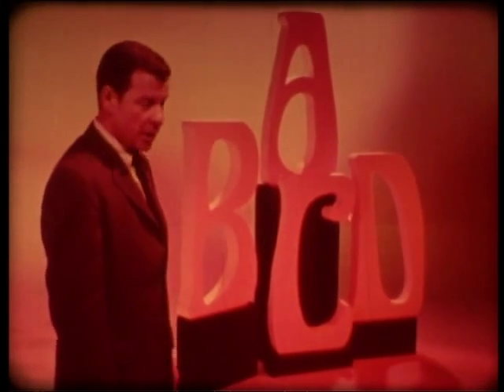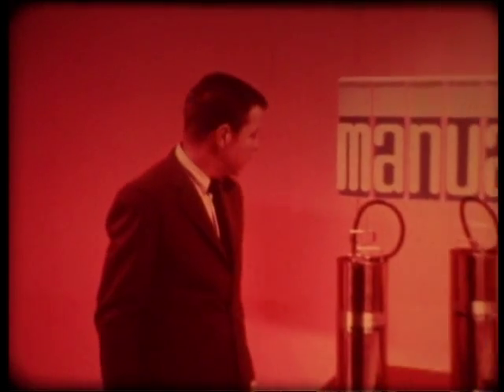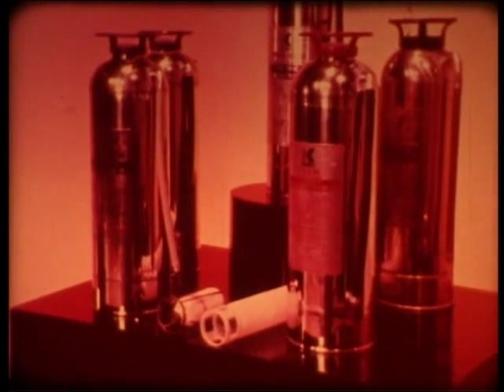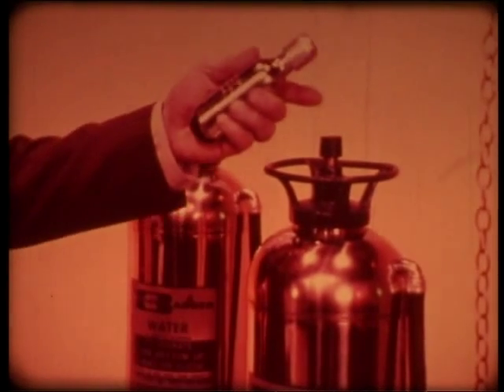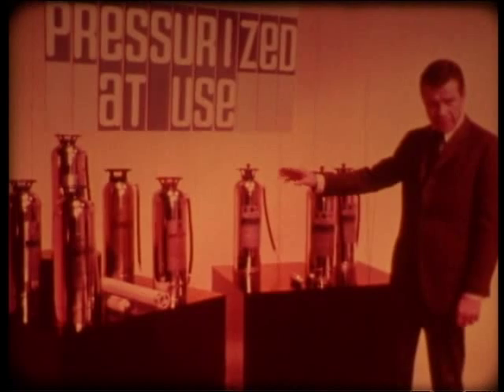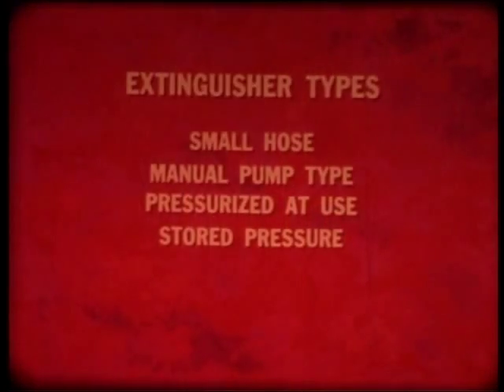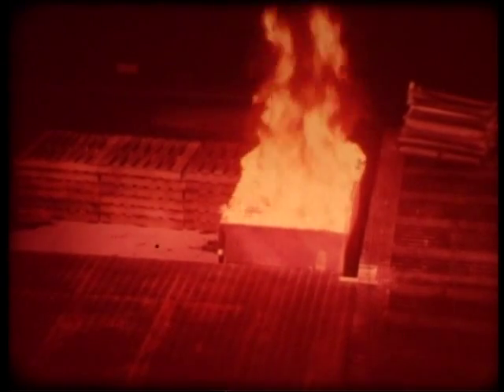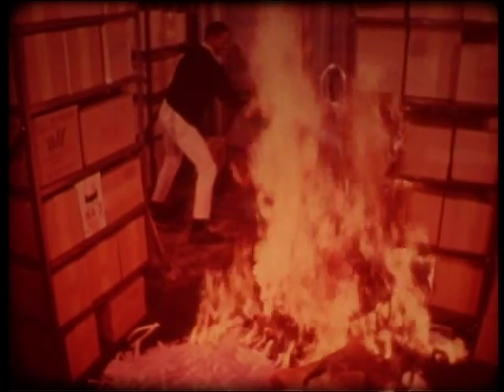Late 1960s US Fire Extinguisher Film "A's B's C's & D's"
Fire extinguisher training film by Factory Mutual explaining the different classes of fire and demonstrating the correct use of the different types of fire extinguisher on them in real workplace type scenarios.